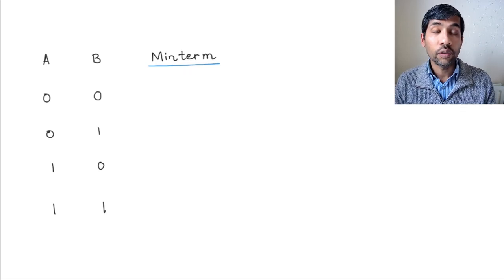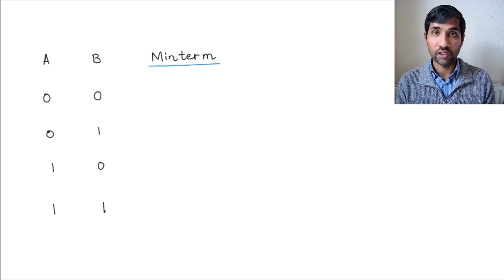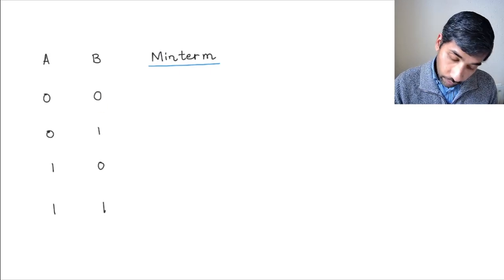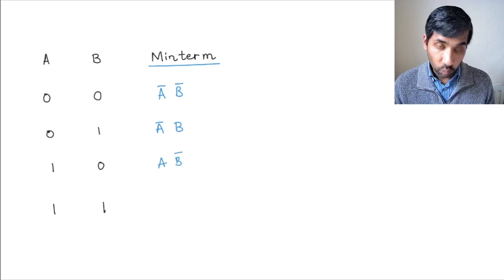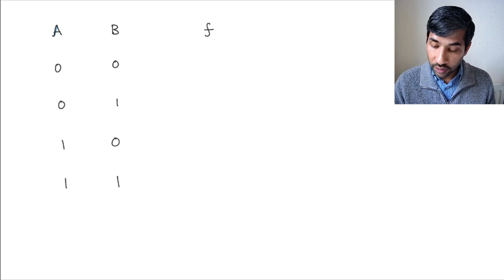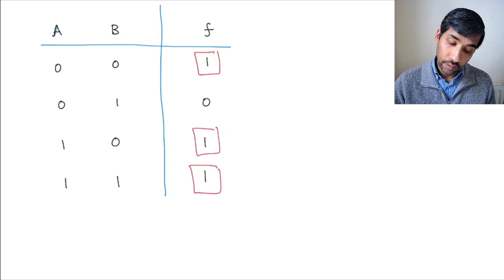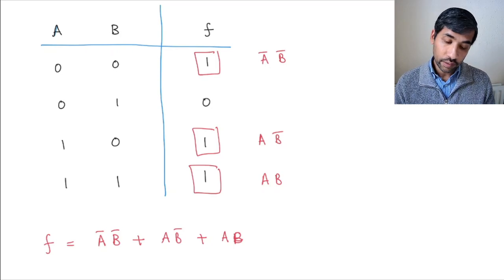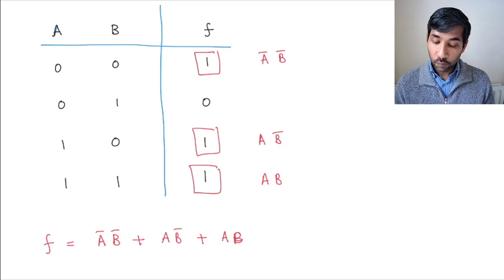6 2 Minterms